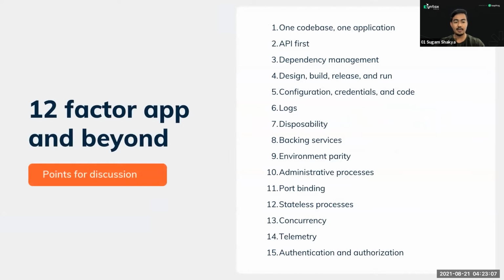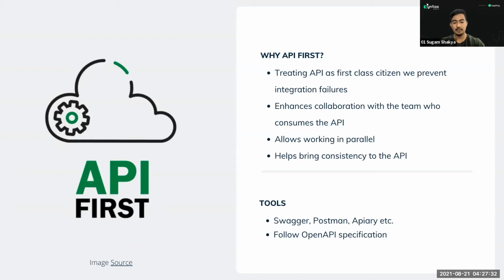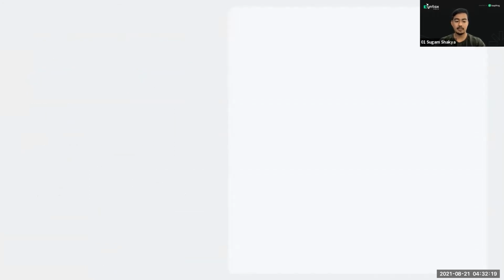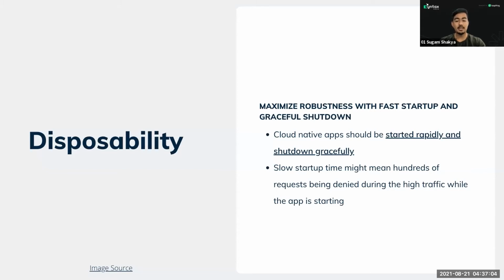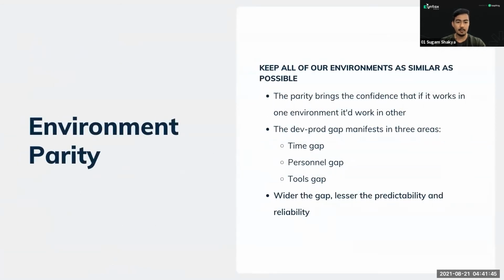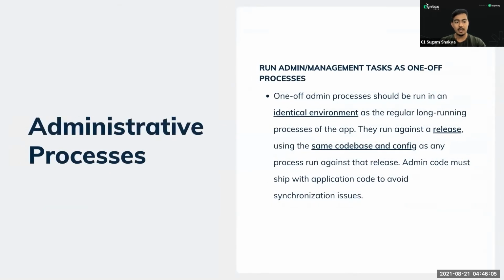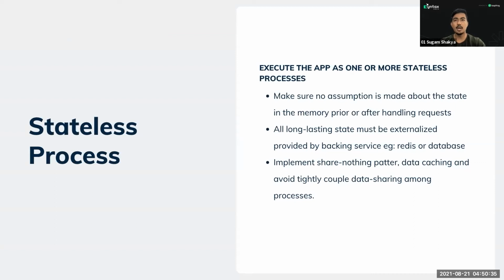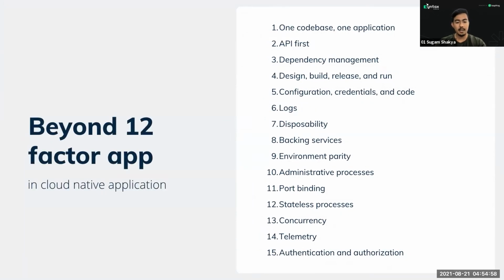Beyond 12-Factor App in Cloud-Native Application | Sugam Shakya | Syntax 2021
Syntax2021 is our virtual tech conference where we brought together tech leaders all around the world who shared their awesome ideas and experiences in building great software and products. It lasted from 20th - 22nd August 2021.

In the first session of the second day,  Sugam Shakya, Senior Software Engineer at Leapfrog Technology, talked about the fundamental concepts and guidelines for cloud-native applications based on the 12-factor app. The session was hosted by Kritika Rajbhandari (Project Manager, Leapfrog Technology).